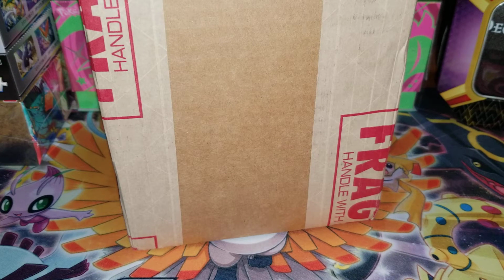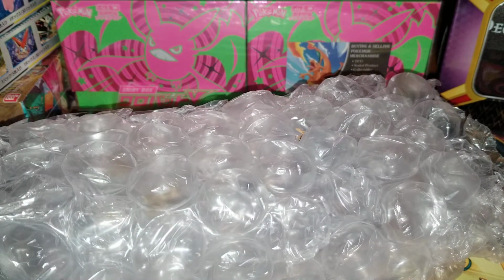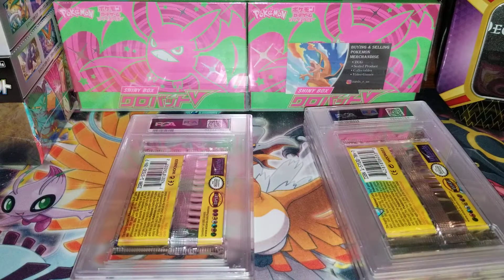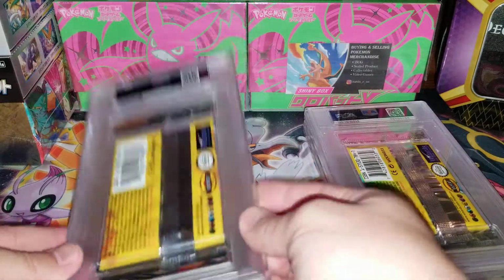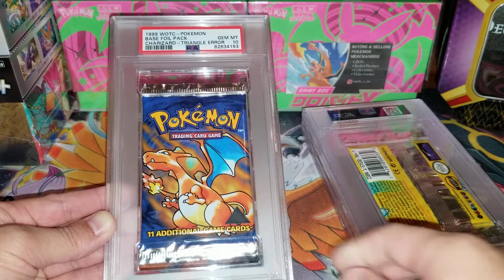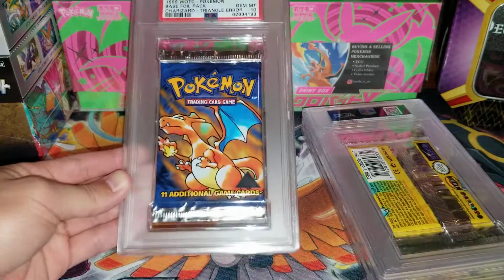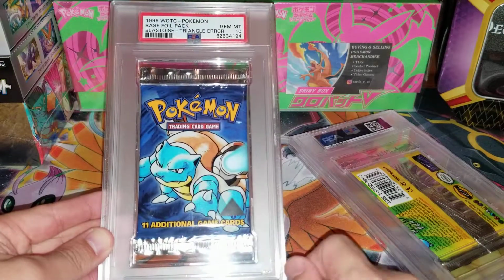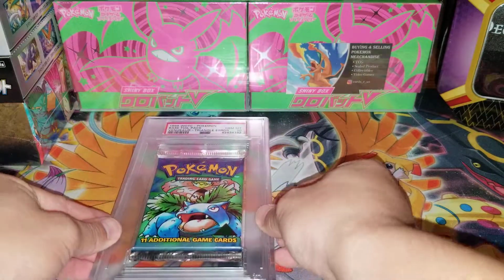Pokemon $20,000 PSA Return Black Triangle Base Set Packs. New PSA Cases!!!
PSA Return $20,000 Black Triangle Base Set Packs